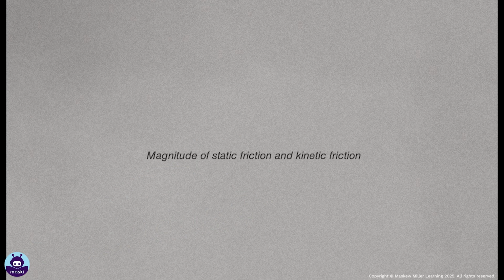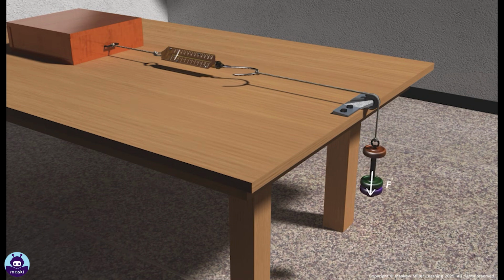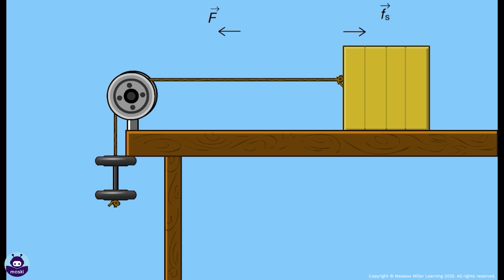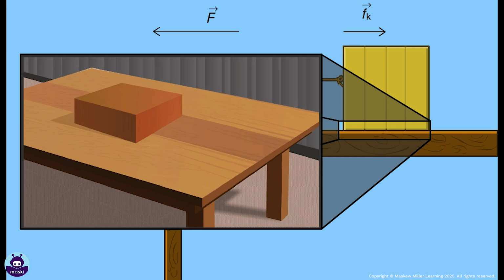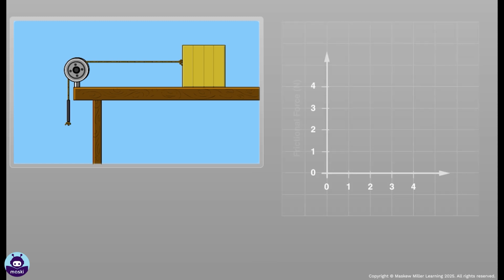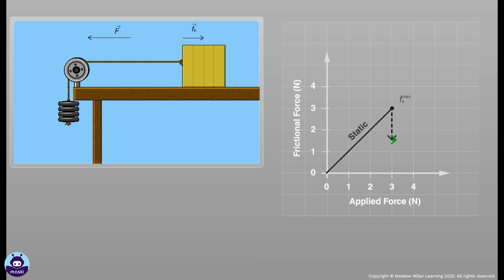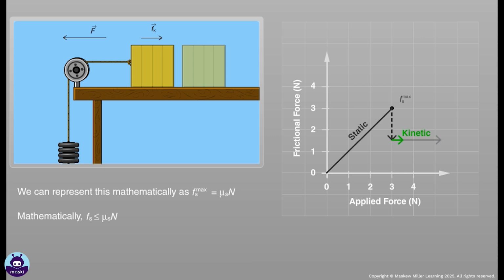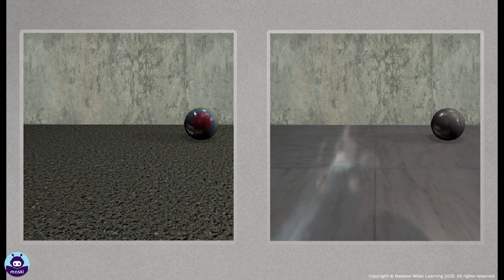[GRADE 11] Magnitude of Static Friction and Kinetic Friction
Magnitude of static and kinetic friction description.